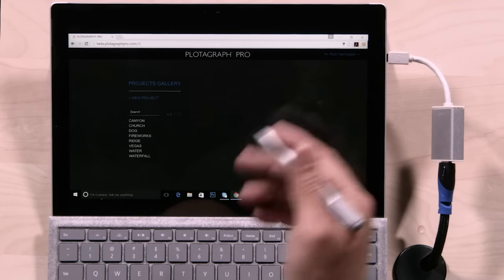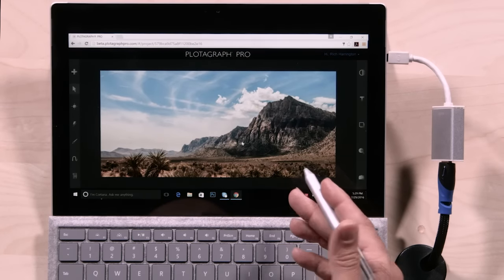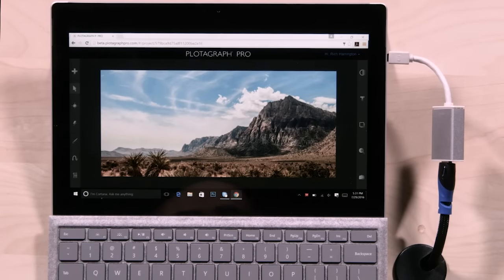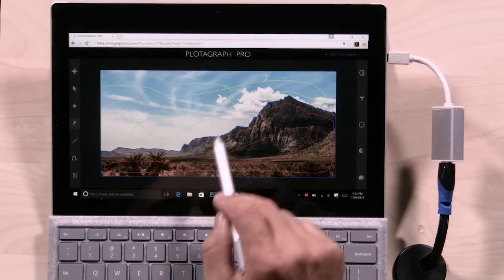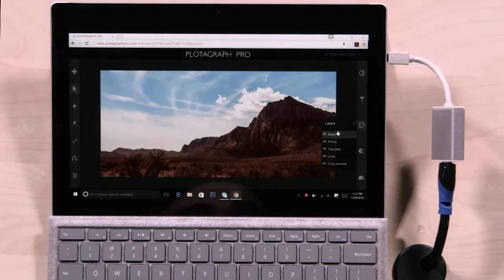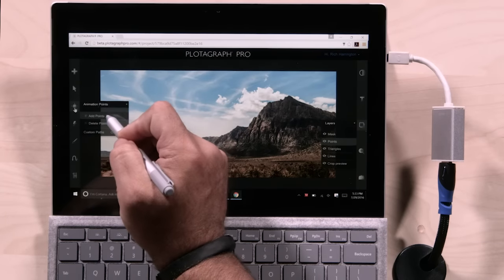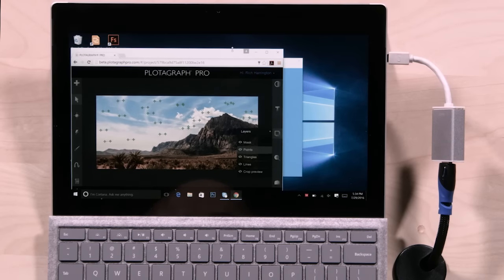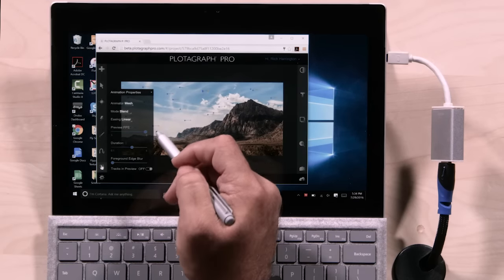Animating with the New Plotagraph Pro on a Surface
Creating animated photos with Plotagraph Pro is amazing.  The results are just so much fun and engaging.  Creating this content is even easier when you can use a stylus and a touch device.  Learn how Photofocus publisher Rich Harrington animates his images and uses the Surface Pro to make it fun and easy.